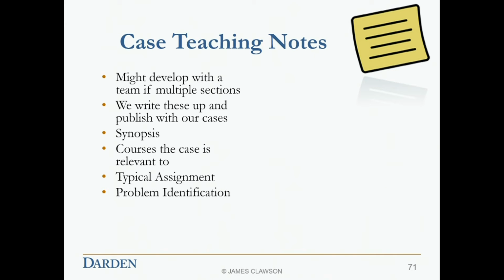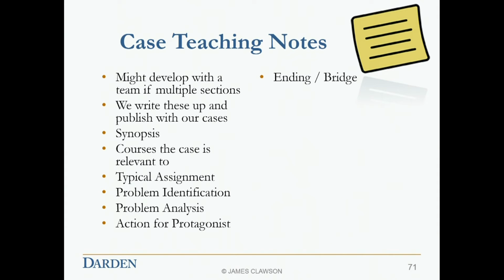42 Teaching Notes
What is a teaching note in case-based courses?